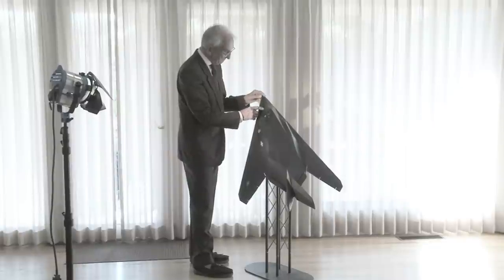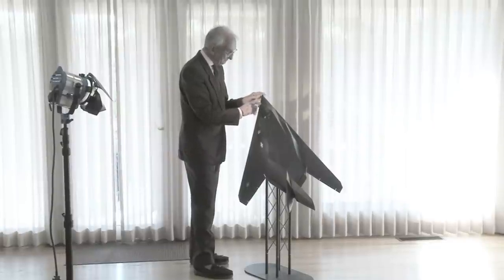F-117 and Stealth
Alan Brown, the first Chief Engineer of the F-117, explain how lowering radar cross-section numbers is all a matter of angles and degrees.